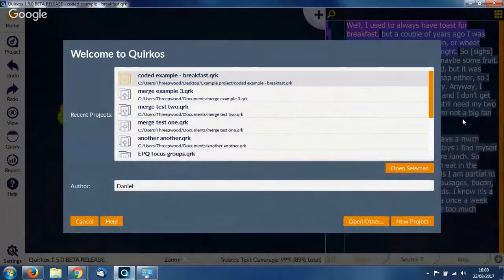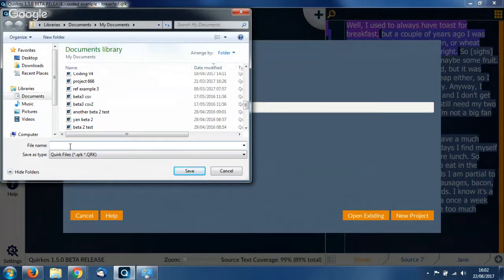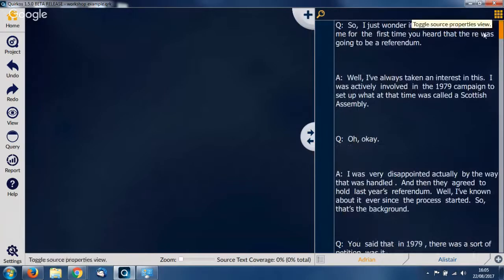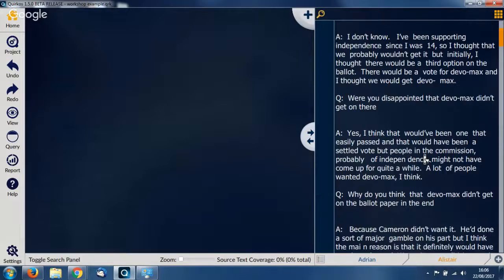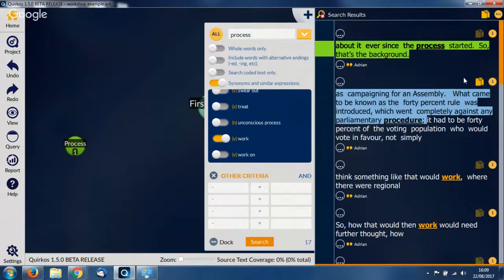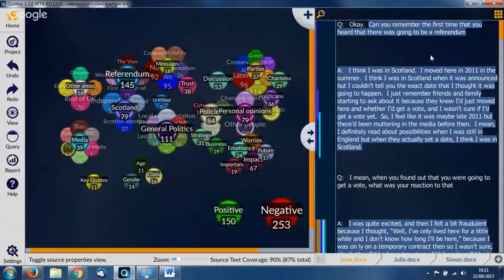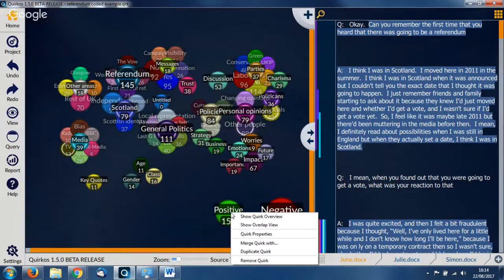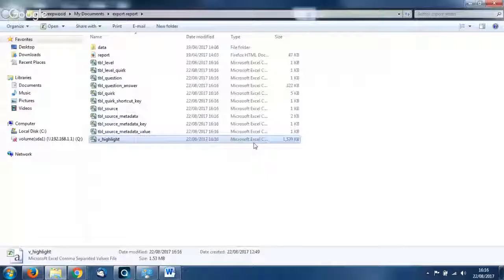Learn Quirkos in 20 minutes... Live!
Watch and learn the basics of Quirkos in 20 minutes, and ask any questions in our live webinar for August.